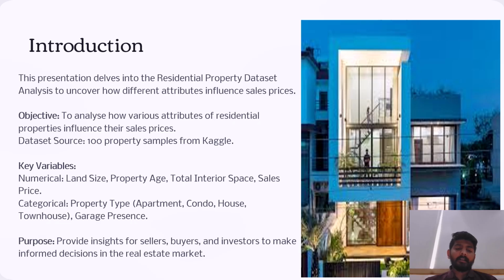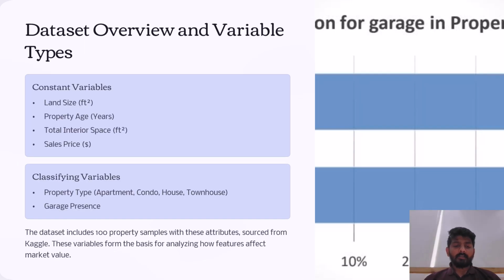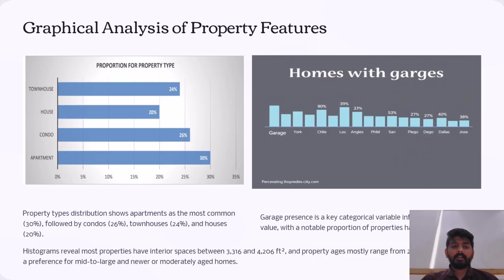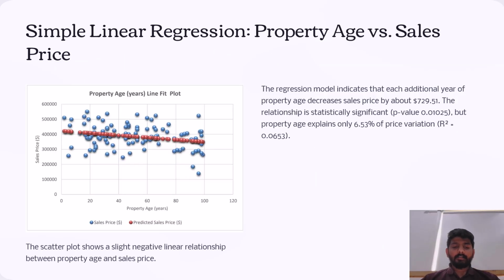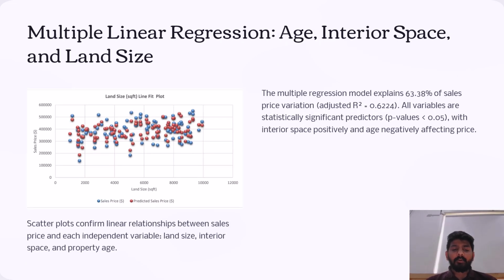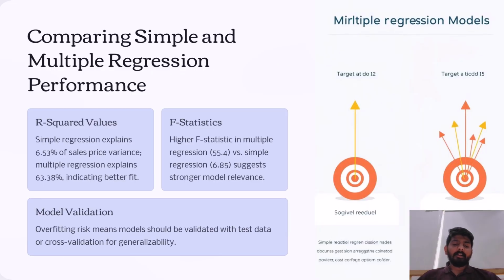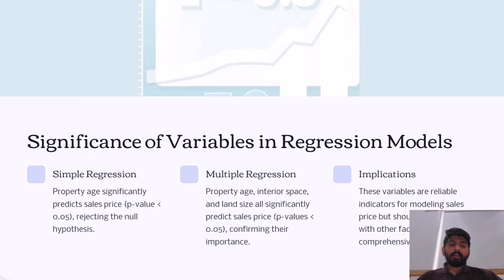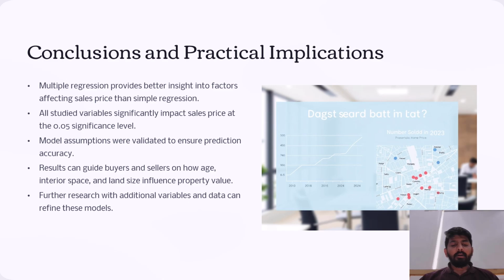Residential Property Dataset Analysis1